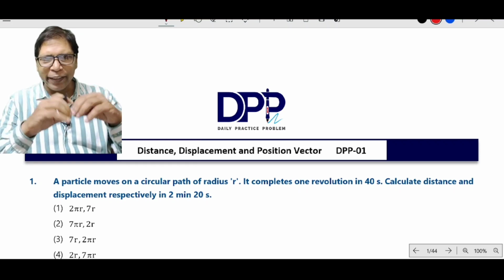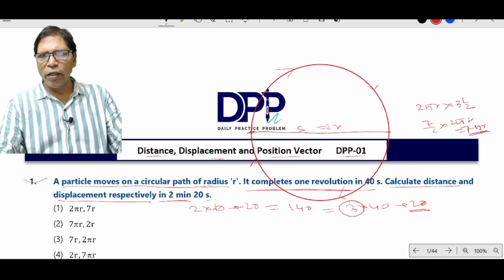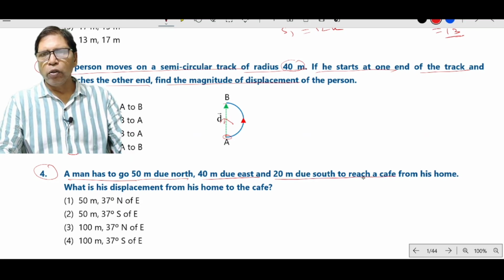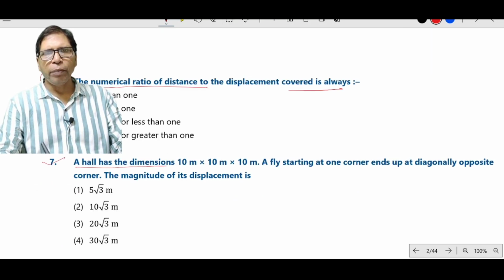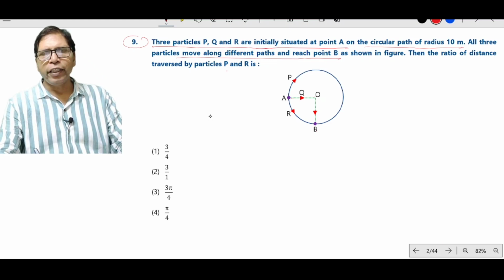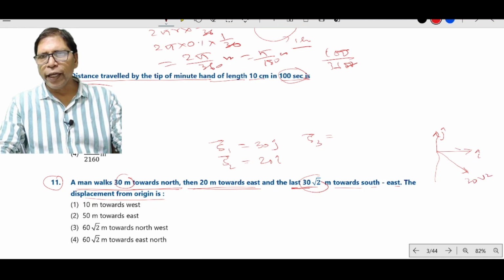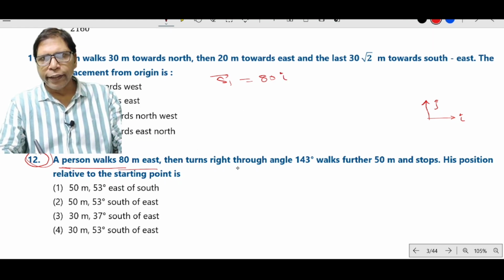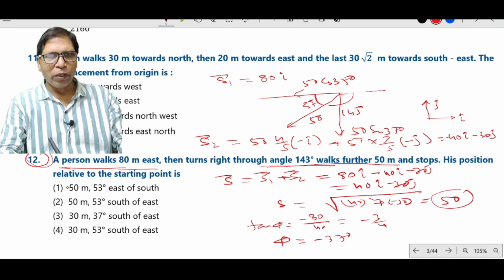DISTANCE, DISPLACEMENT & POSITION | PHYSICS | DPP| CLASS-11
DISTANCE, DISPLACEMENT & POSITION , PHYSICS, DPP, CLASS-11,neet, main, wbjee, advanced